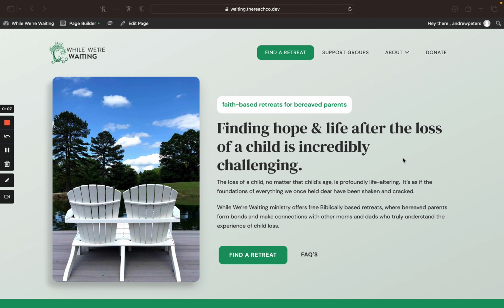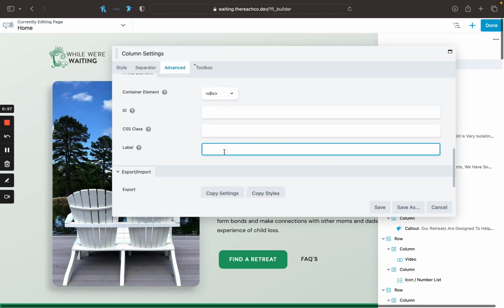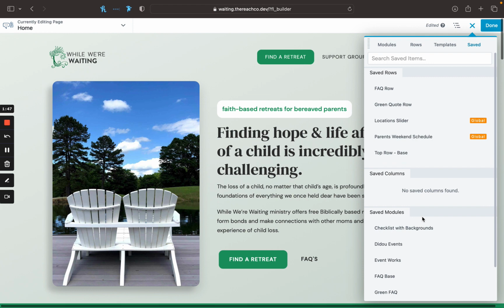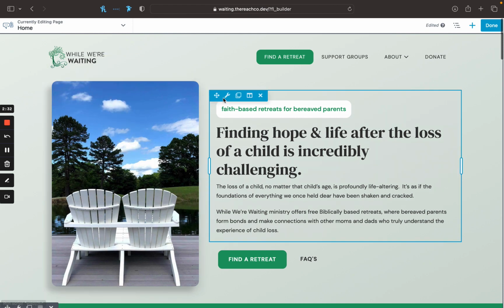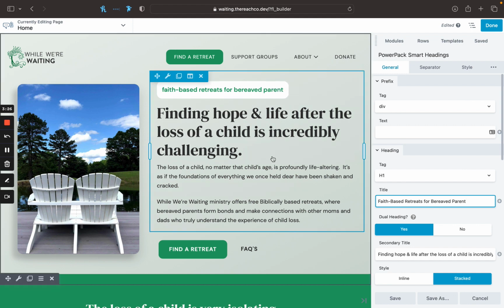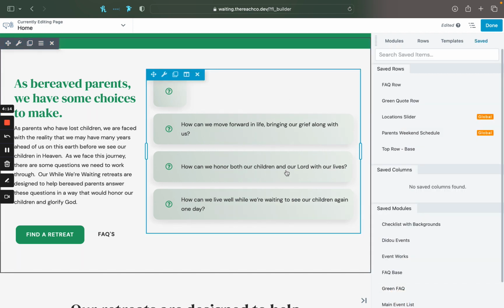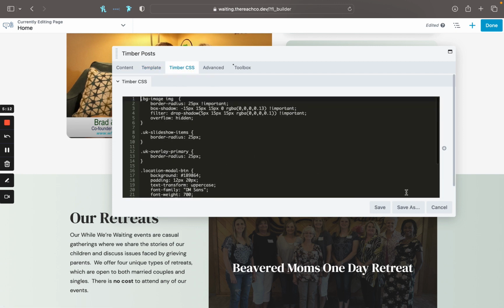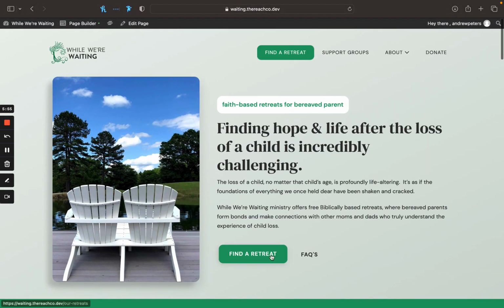Page Builder Overview While We're Waiting